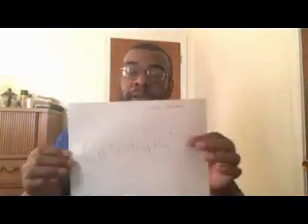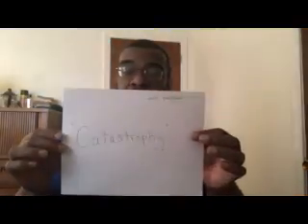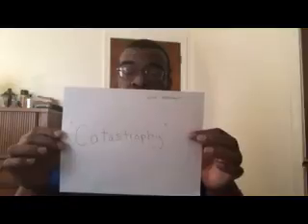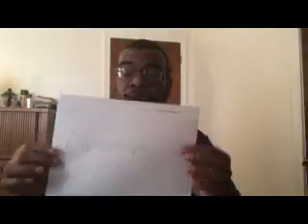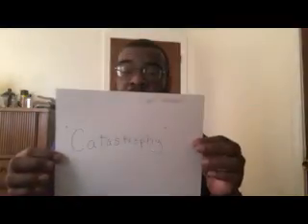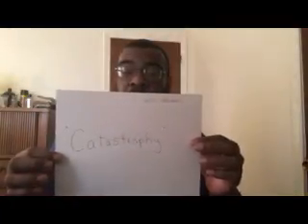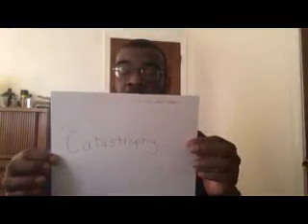4 - 6th Grade Word Scramble with Mr. Aaron